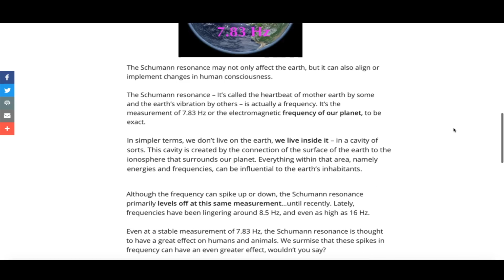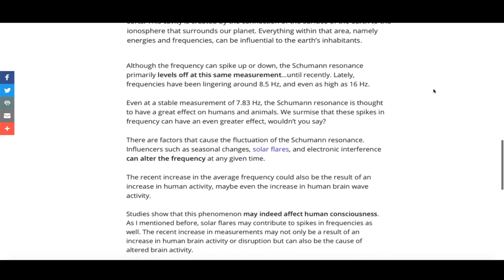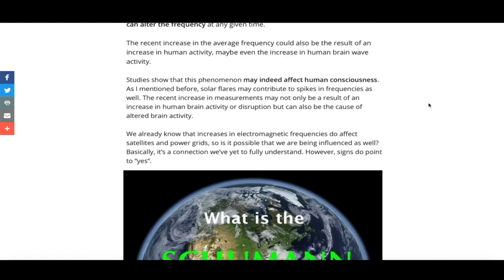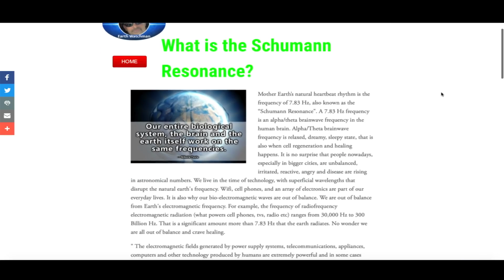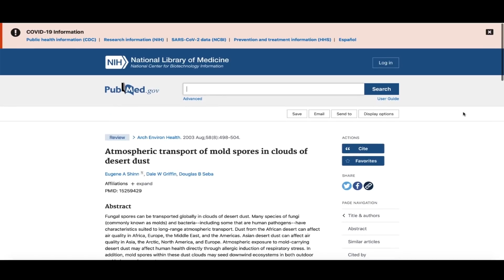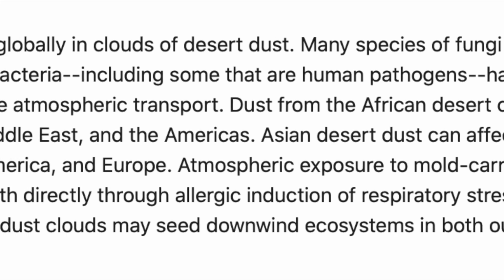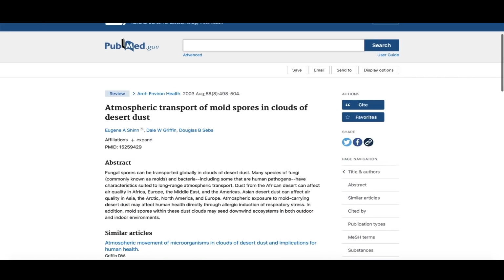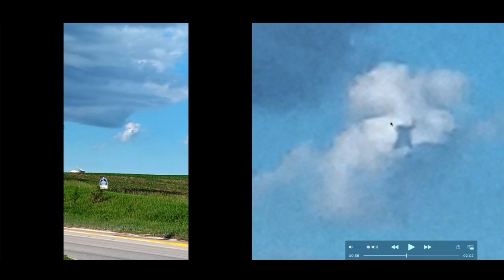There is NO escaping this, it affects us ALL! ||| Something is HIDING in the Sahara Sand Plume